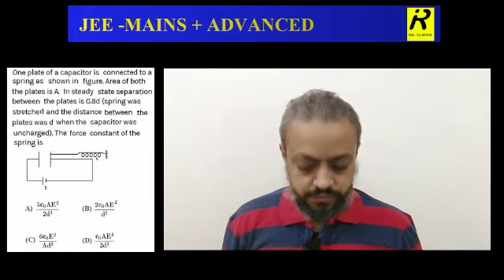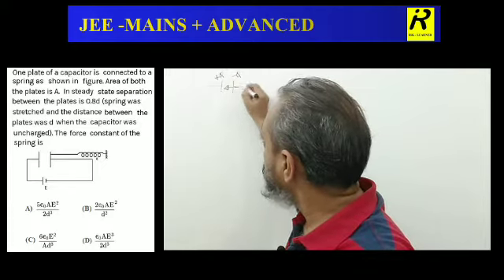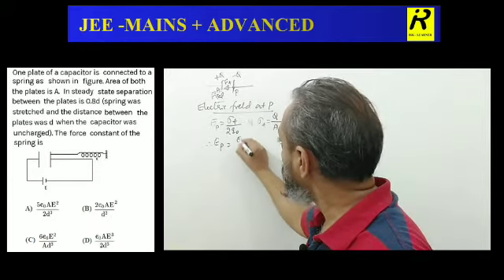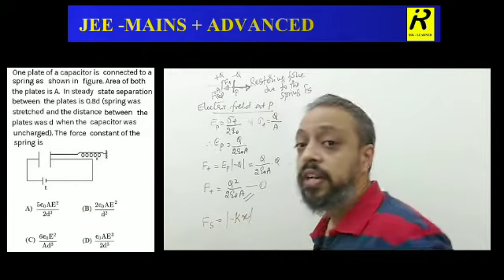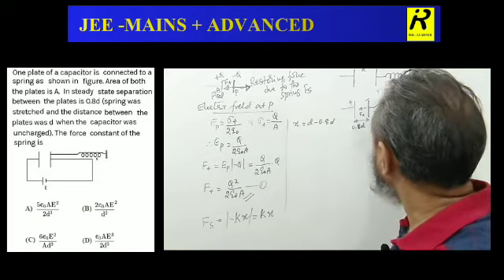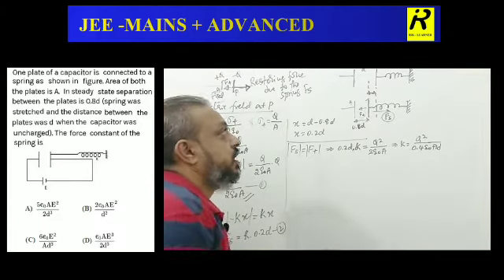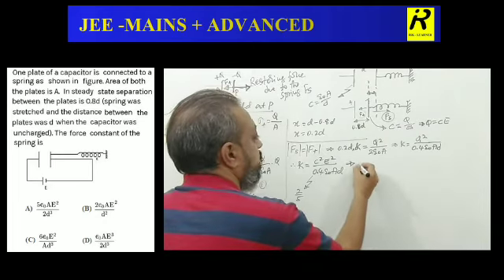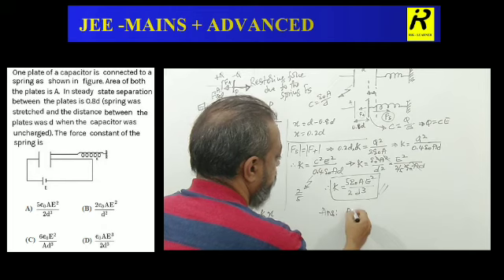One plate of a capacitor is connected to a spring